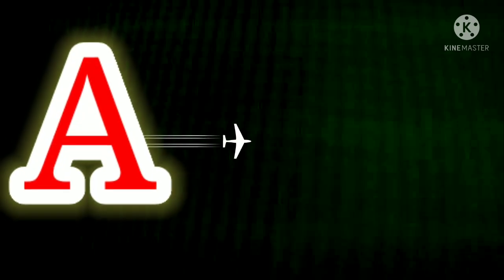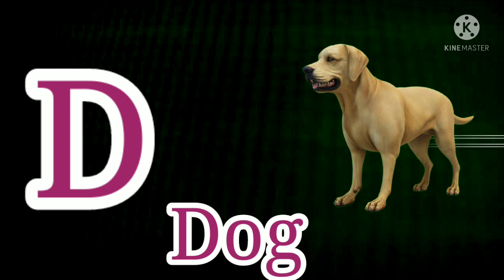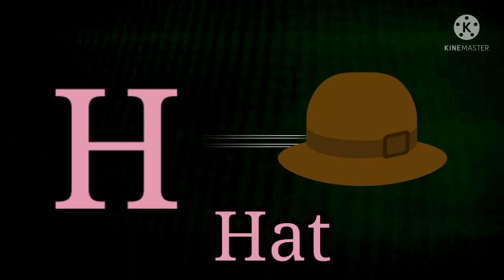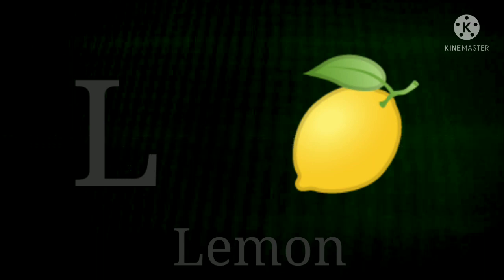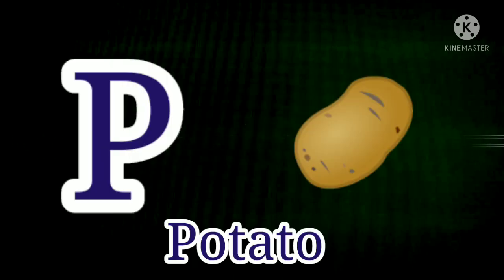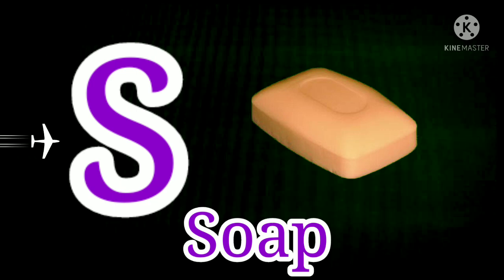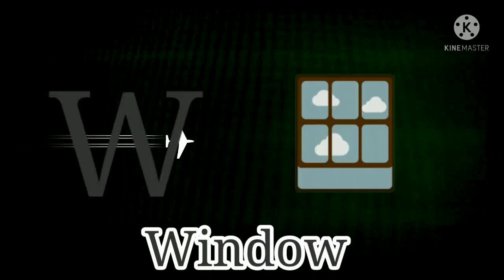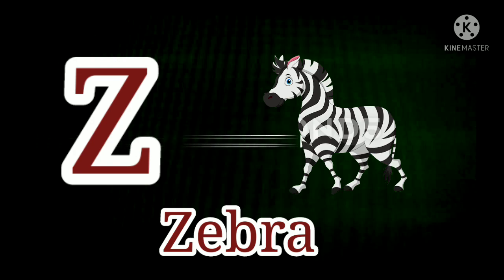A for apple 🍏 B for ball ⚽ C for Cat 🙀 d for dog 🐶 |abcd learning |alphabet learn |Nursery kids